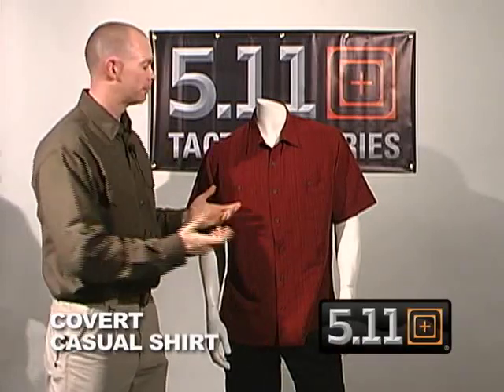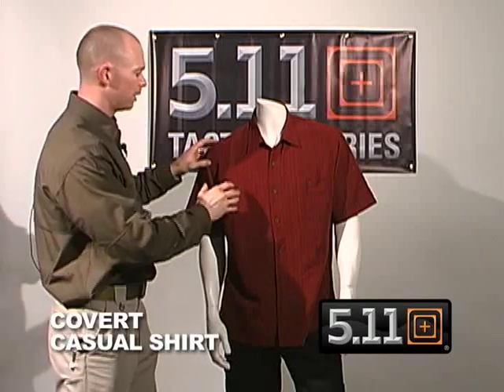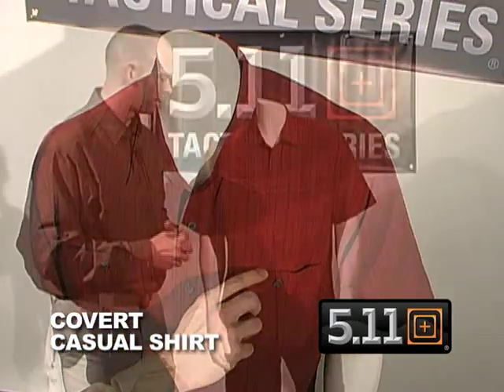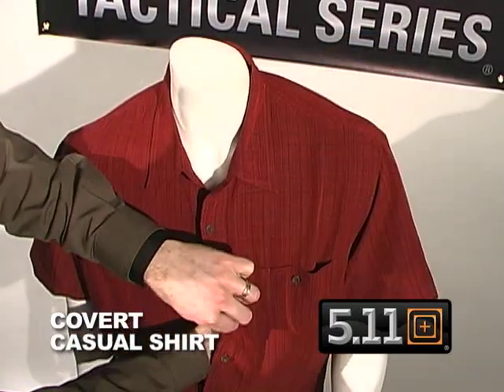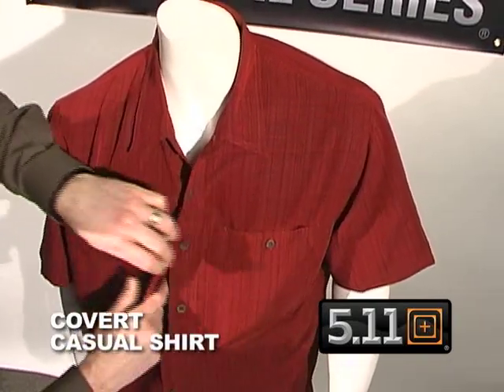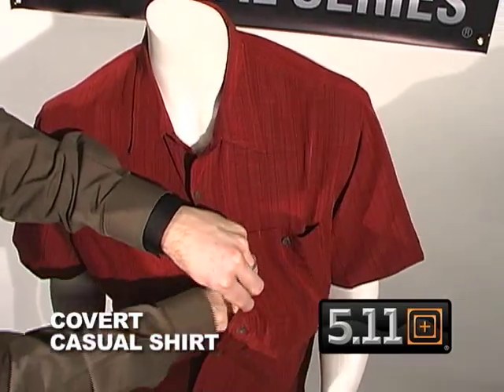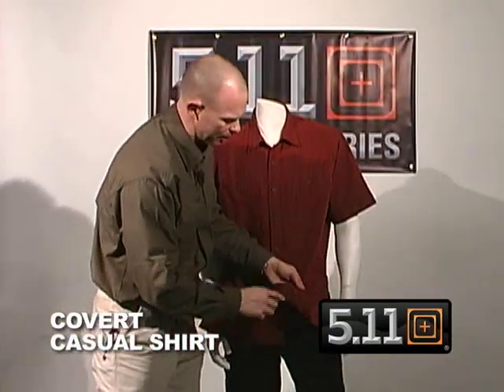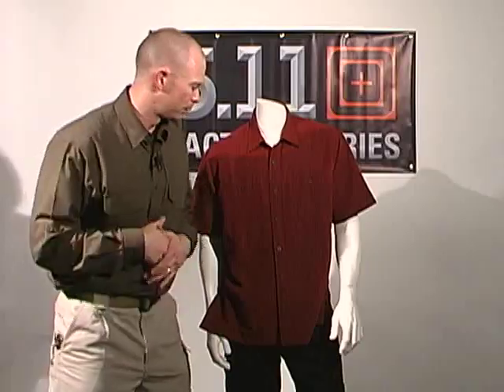CovertCasual.mp4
Covert Casual Shirt Description:

•Lightweight polynosic rayon fabric
•Moisture wicking
•CovertMesh™ interior lining
•Internal concealment chest pockets
•RAPIDraw™ center placket to access shoulder holster
•Long cut for additional concealment
•Breakaway bottom side vents for sidearm access
•Seven colors
Plainclothes, undercover or off-duty has never been more comfortable.  Our new Covert Casual Shirt offers law enforcement the ultimate in a comfortable concealment shirt.  Made from moisture wicking lightweight polynosic rayon fabric, this shirt has a great feel and features a number of unique concealment options.  Youll love this shirt for off-duty or undercover wear.

Functionality
Designed for concealed carry, the Covert Casual Shirt meets all of your needs for immediate access to a handgun without giving away the fact that you are armed and ready for duty.  Our RapidDraw™ center placket with false exterior buttons and easy open metal snaps give you immediate access to a shoulder holster or 5.11s own Holster Shirt.  If you carry your handgun on your waist, the Covert Casual Shirt is cut a bit longer to maintain your anonymity.  Weve included breakaway bottom side vents for quick access to your sidearm when you need it.  Weve given you two concealed chest pockets, made the shirt with a moisture wicking polynosic rayon fabric and included an internal CovertMesh™ lining causing the shirt to drape casually over your concealed gear.  This shirt truly reflects the mission of 5.11 Tactical Series.  It has been designed for law enforcement professionals by law enforcement professionals.

Storage
The Covert Casual Shirt features two traditional chest pockets with button closures with two hidden concealment pockets directly behind.  The RapidDraw™ center placket gives quick and immediate access to the two hidden concealment pockets along with access to a shoulder holster or our own Holster Shirt.

Durability
Made to last with quality fabrics, buttons, snaps and stitching, this comfortable and functional shirt will serve you well.  5.11 Tactical quality and durability are built into every shirt.

Hardware
The Covert Casual Shirt features high quality Melamine buttons and Prym snaps.  These buttons and snaps are designed to last and will stay looking good even after multiple washings and dryings.  The Melamine buttons are heat and crack resistant and double stitched to stay put.

Fit
The Covert Casual Shirt is sized from medium to 3XL.  The lightweight fabric with the internal CovertMesh™ inner lining creates a comfortable shirt that drapes over your concealed gear without exposing it to public view.  Cut long to cover your side arm, this shirt is perfect for off-duty, undercover or casual duty-wear.

Value
The quality and versatility of the Covert Casual Shirt with its unique concealed carry options make it a great value. Youll feel comfortable and secure knowing that you are covered by 5.11 Tactical Series.